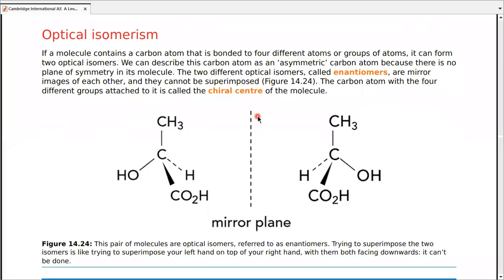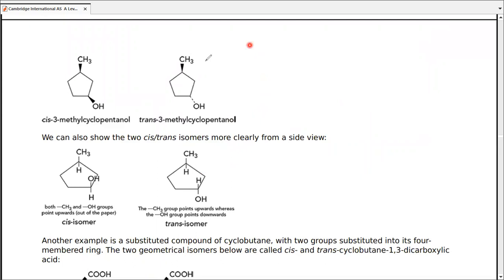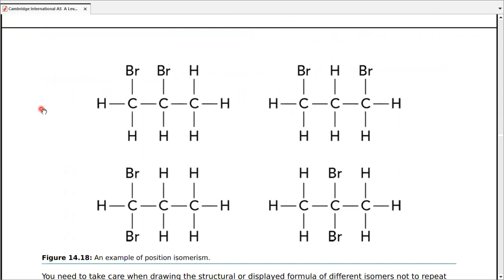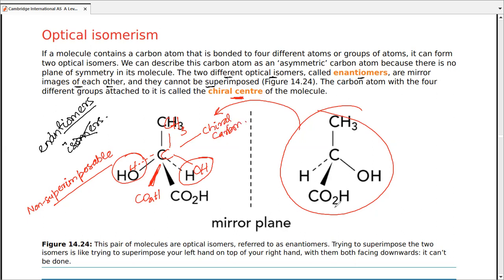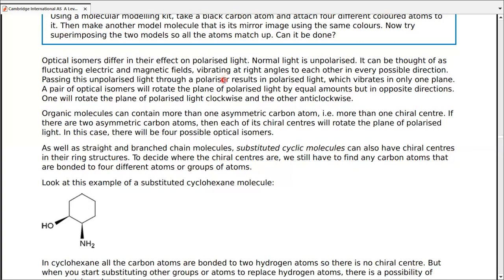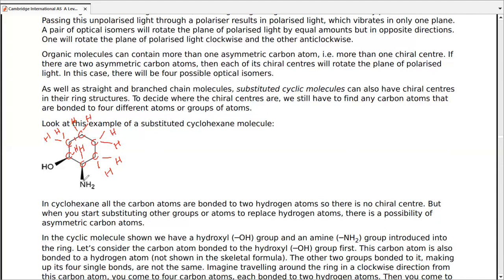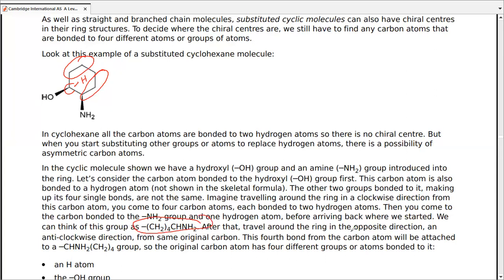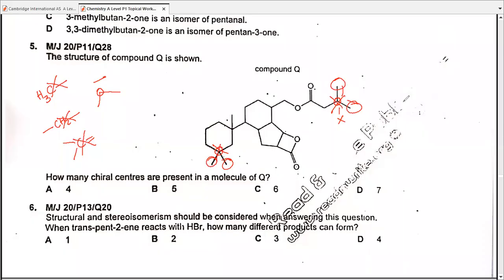CAIE AS Chemistry (9701) | Organic Chemistry | Unit 14 | Introduction to Organic Chemistry (Part 4)